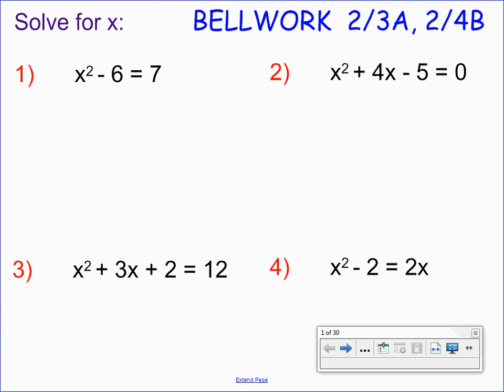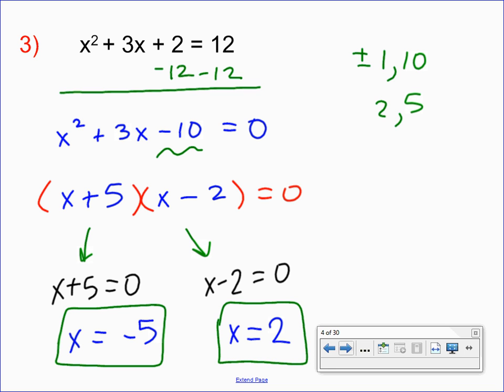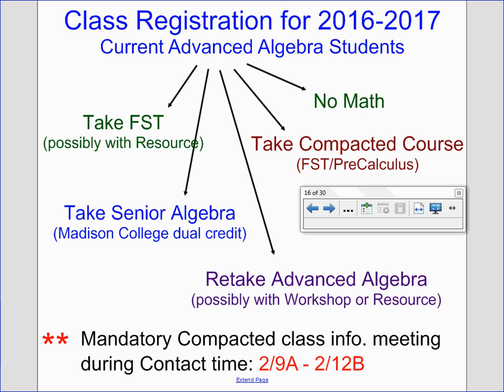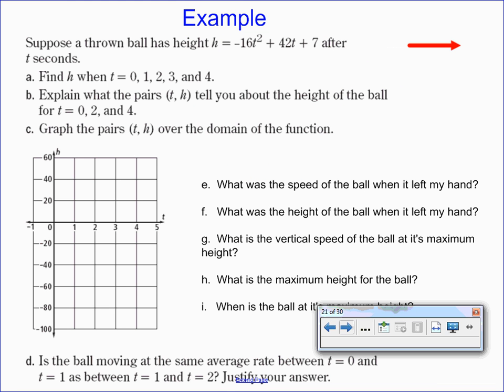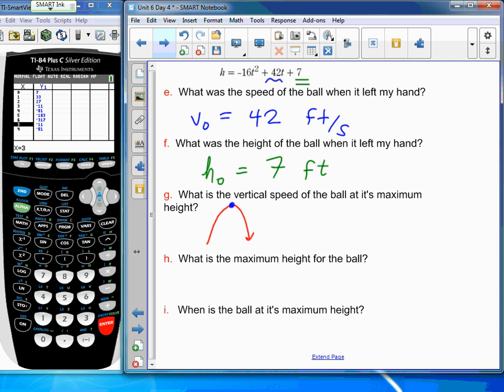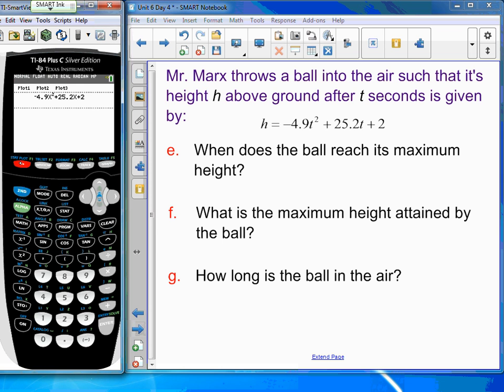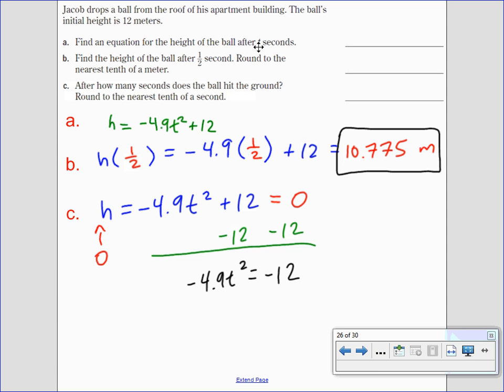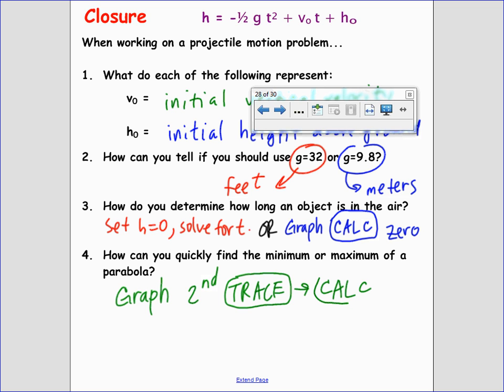Adv Alg Unit 6 Day 4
Solve quadratic equations using most appropriate method for Bellwork; Apply quadratic equations to model projectile motion problems in class with graphing calculators